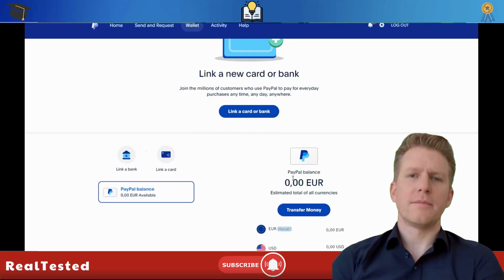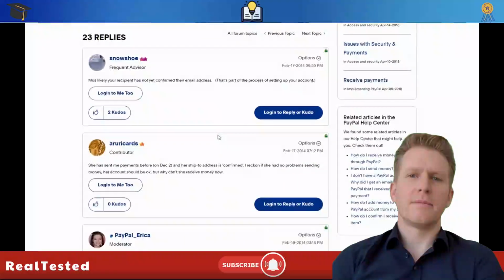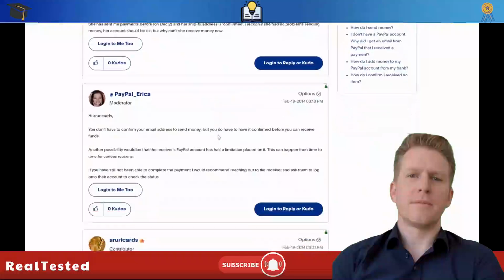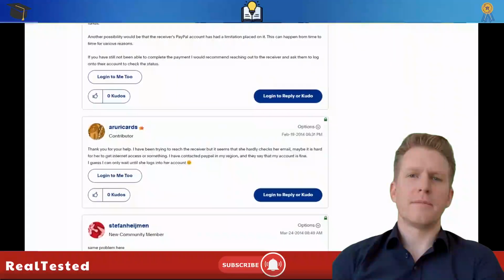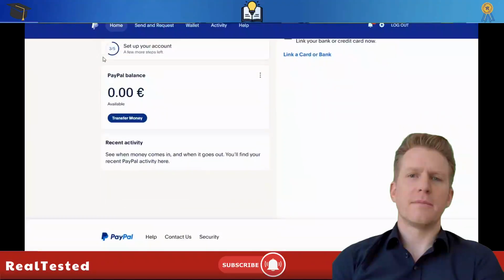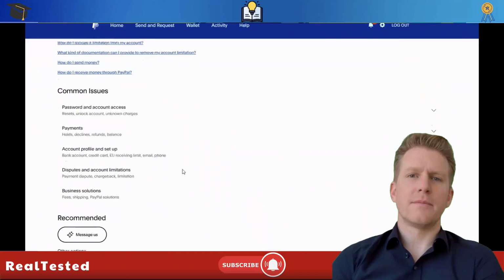How To Fix PayPal Can't Receive Money in 2026 | Full Guide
This detailed, factual guide clearly explains how to fix PayPal can't receive money. The provided instructions cover the necessary system settings, basic interface navigation, and essential operational details required to complete this procedure properly. We outline the exact steps so you can effectively execute how to fix PayPal can't receive money. Understanding the correct methodology for how to fix PayPal can't receive money ensures accurate account management and helps maintain proper software functionality for your daily technical operations and overall platform usage.